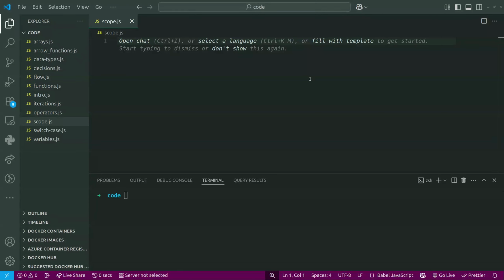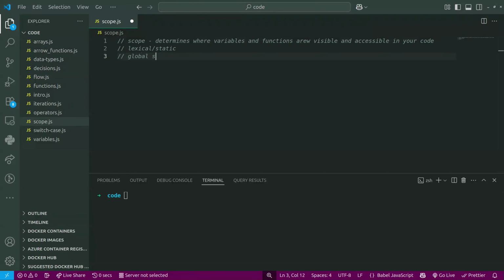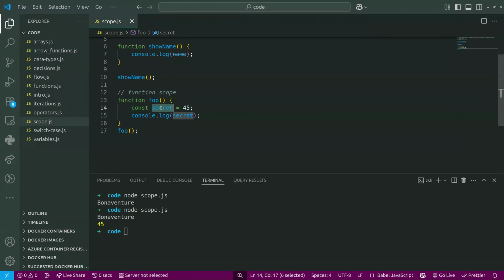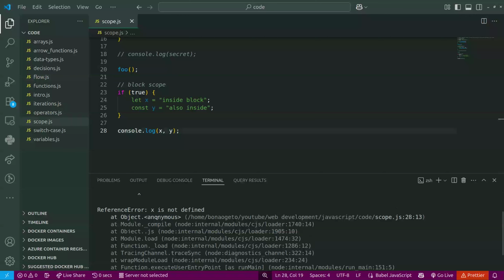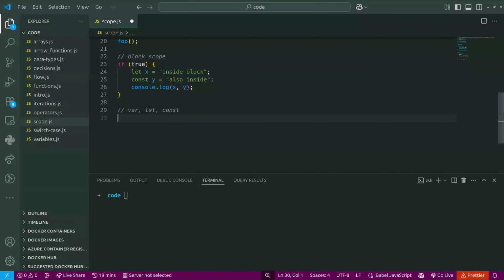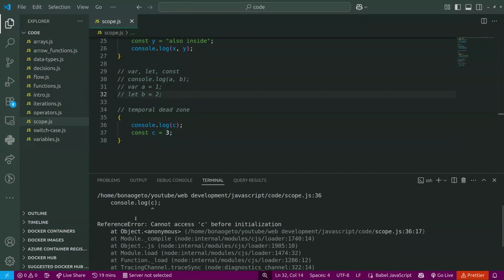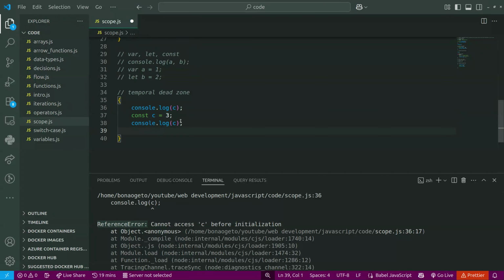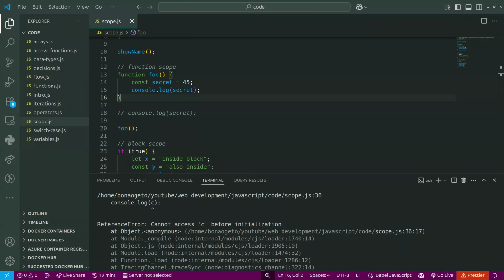14 JavaScript Basics of Scope